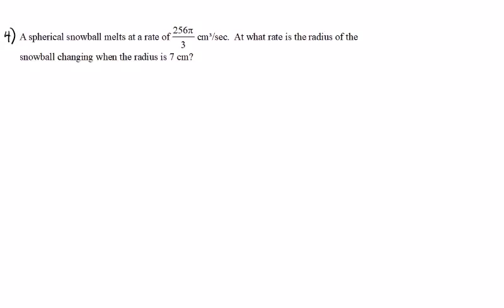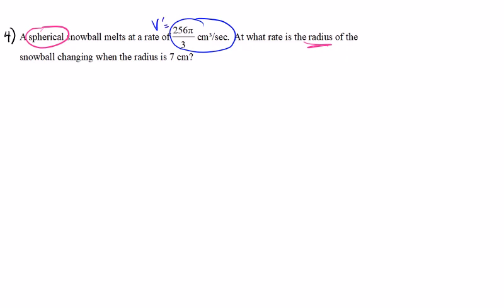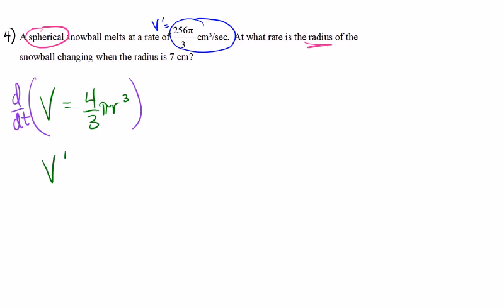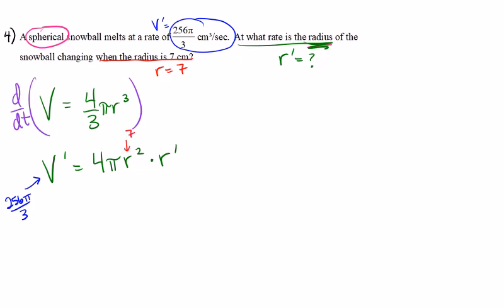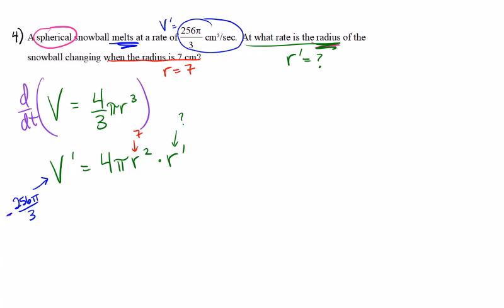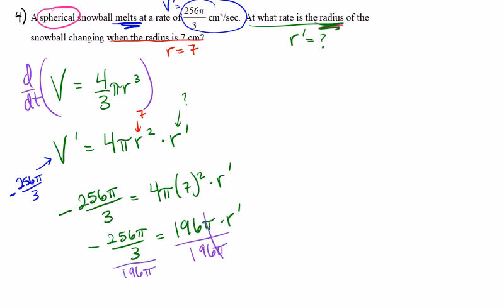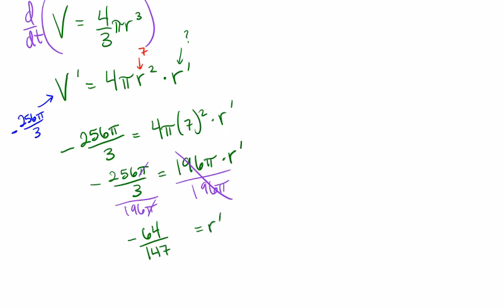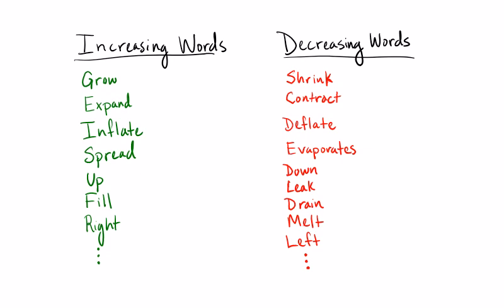AC - 4.1 - Related Rates - Decreasing Rates - 4